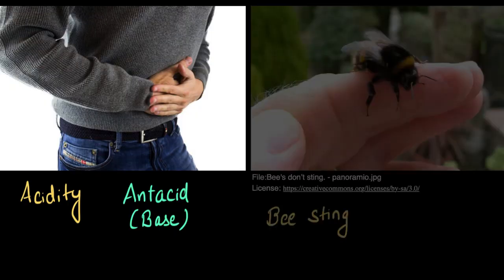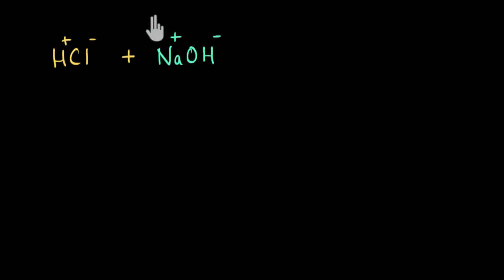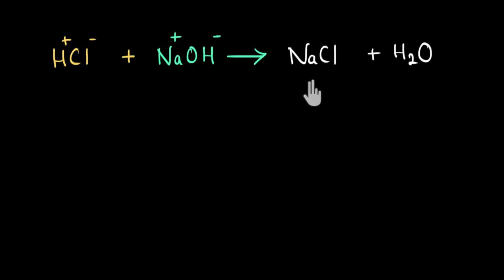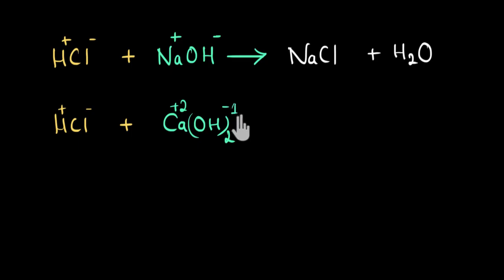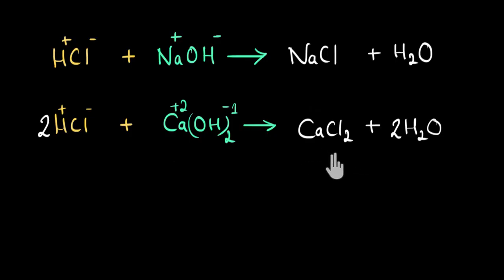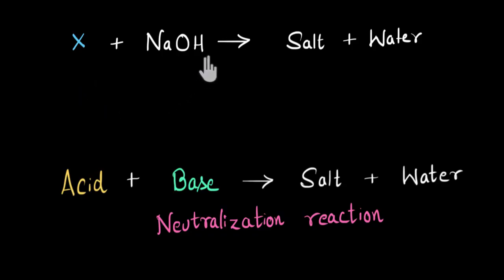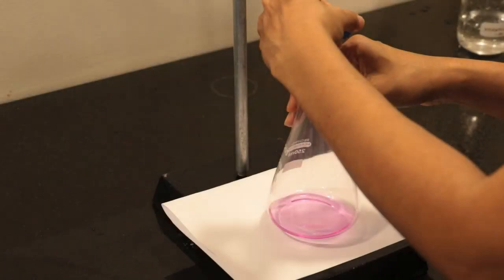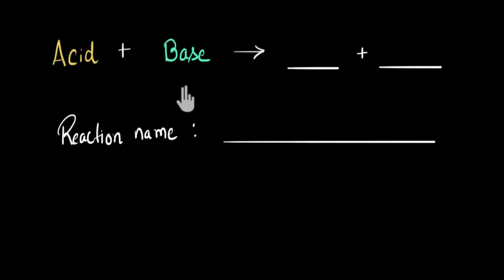Acid base neutralisation reaction Chemistry Khan Academy